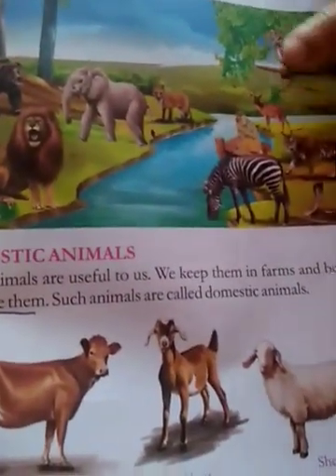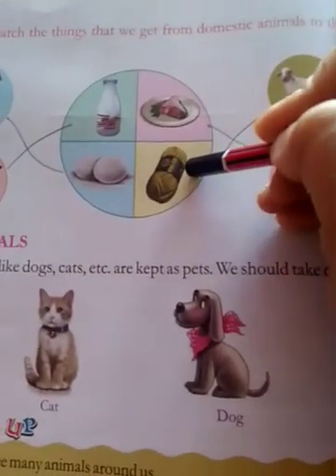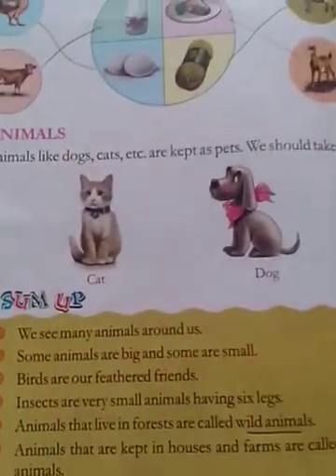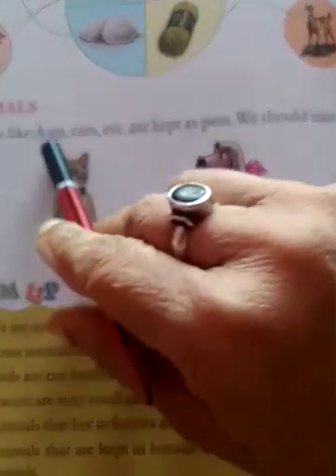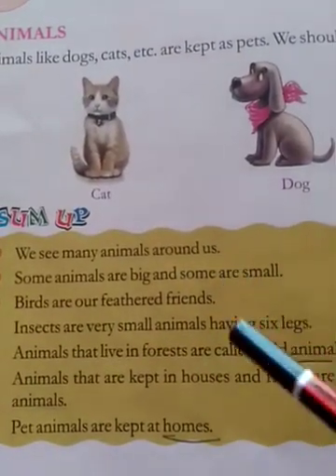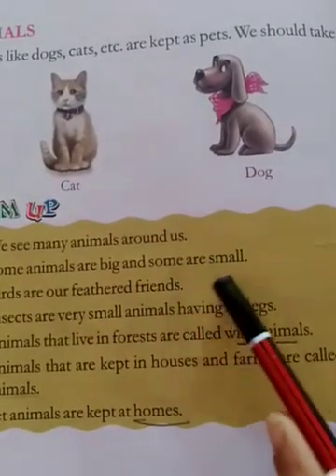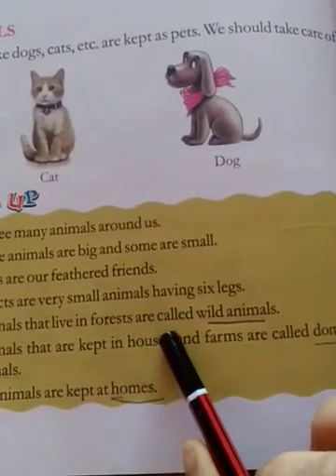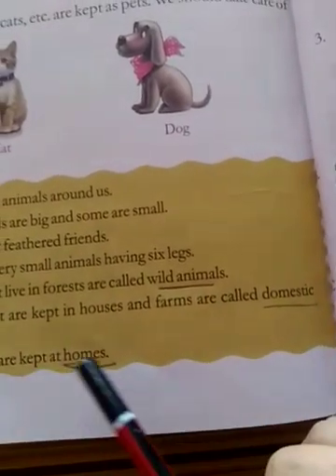Sky High School | Class1 | EVS | L6 | Animal World (part2)